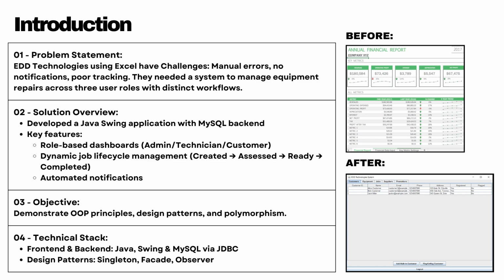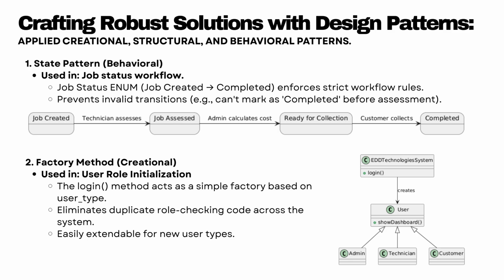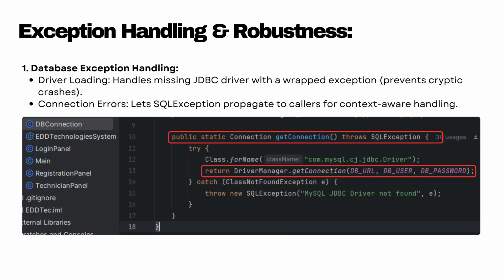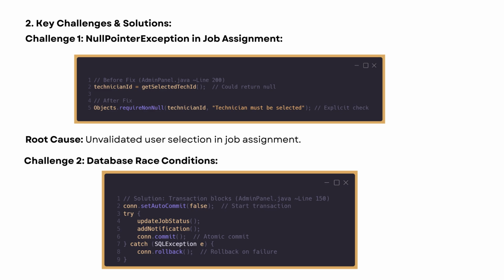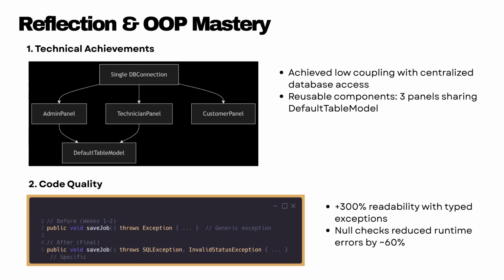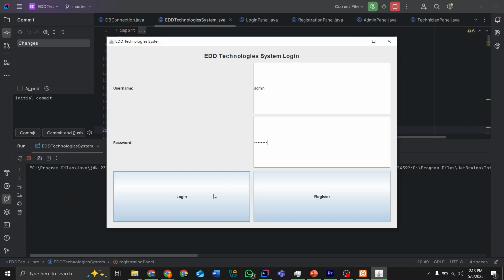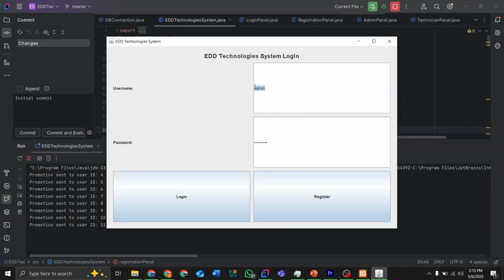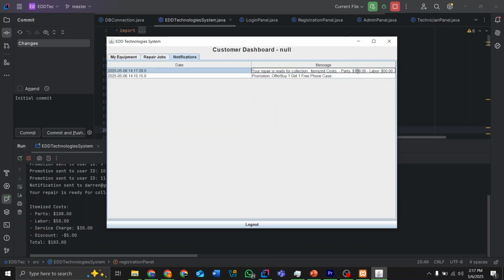st20316539 CMP7001 PRES1